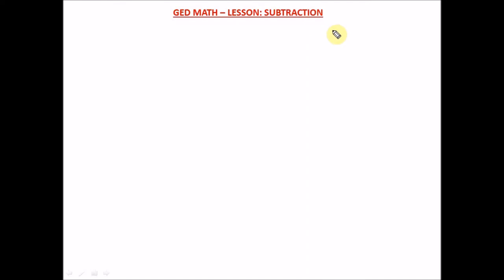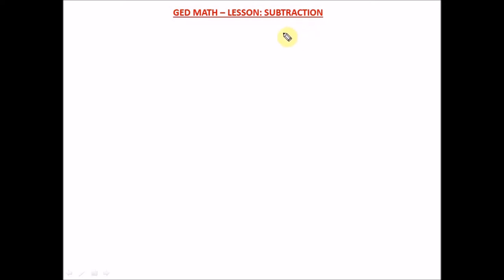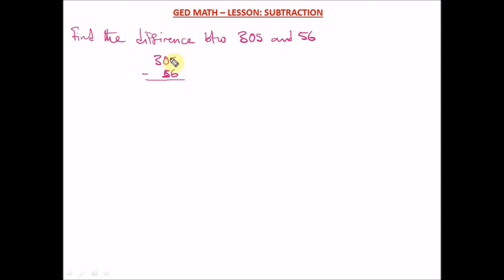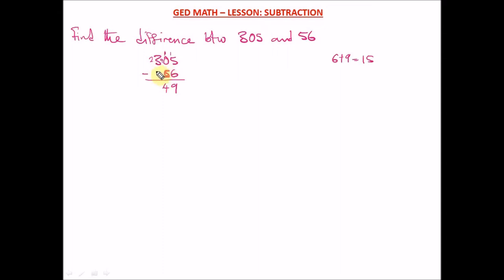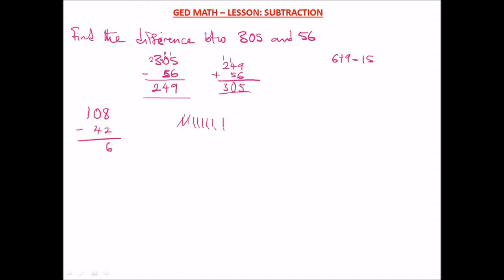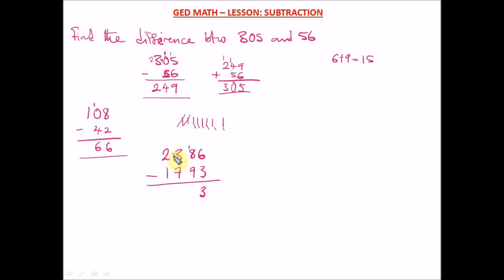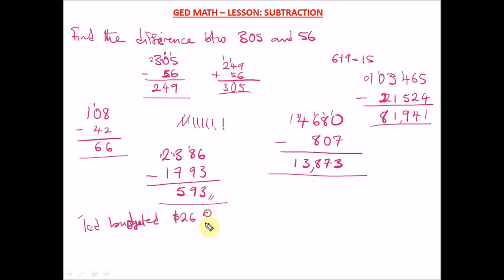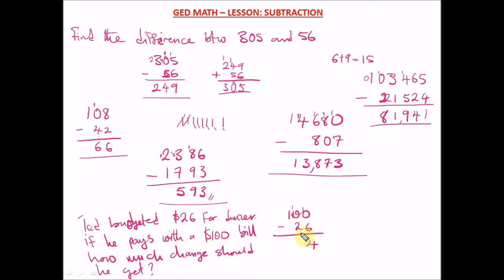How to Subtract Whole Numbers (GED Math - 5 Practice Questions Solved)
Join our Facebook group for Free GED Math resources and motivation;

Do you require 1 on 1 tutoring Online via Zoom, for further understanding at your own time and pace, Do send me a mail at;